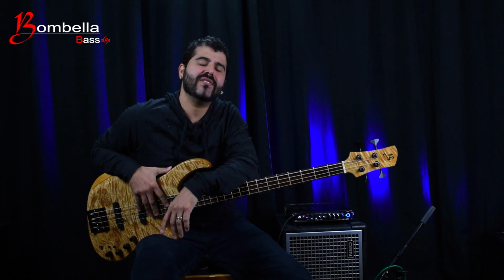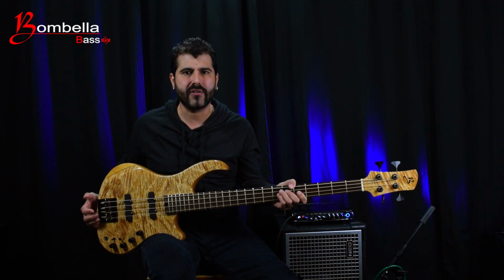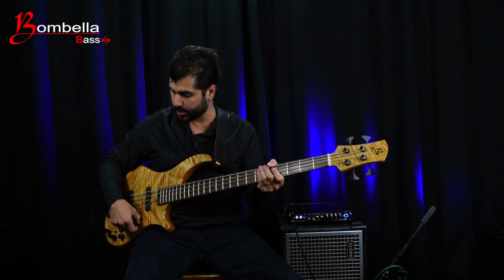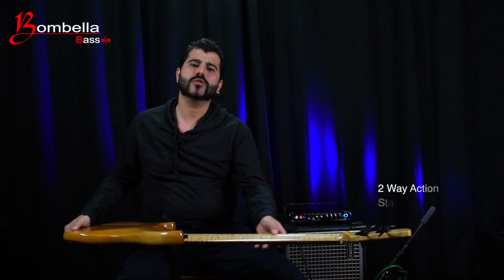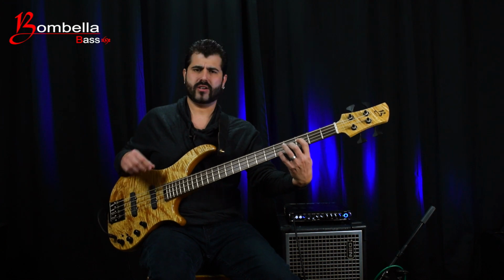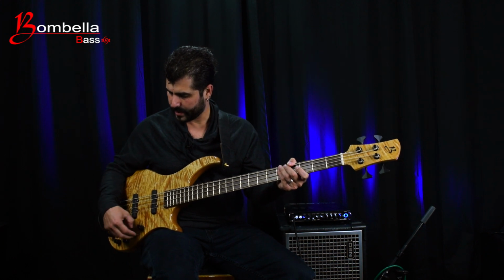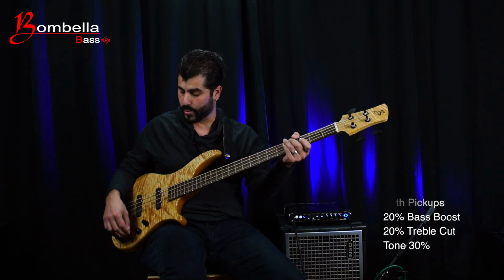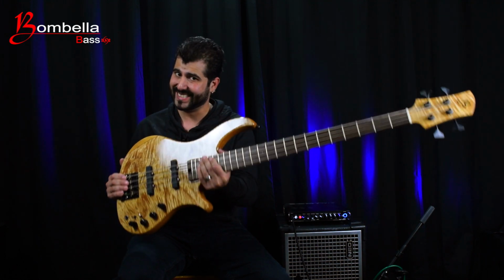Bombella B Bass Model / Full Demo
Bombella Bass / B-Bass Custom
Alder Body / AAAA Maple Top / Bolivian Rosewood Fingerboard

The B-Bass is the flagship model within the Bombella Bass collection. A bass thoughtfully designed using the fundamental principles of a piano.

The Bombella B-Bass delivers a complete / dynamic range, contrasting expression and high quality articulation coupled with perfect balance and comfort. The B-Bass plays effortlessly via touch-sensitive control and  provides the artist expressive control over notes, allowing for smooth, deep bass lines, clear chords and meaningful melody lines without getting lost in the deep frequencies or getting muddy.

Overall, the B-Bass packs in impeccable tonality and massive dynamic range for the musician wanting to transcend their craft.